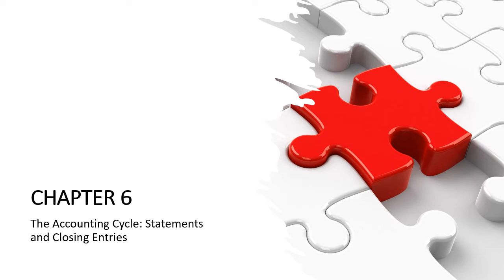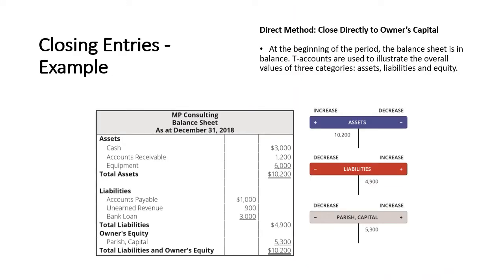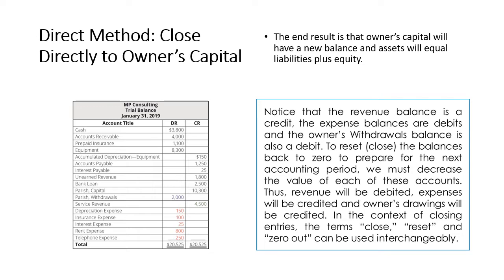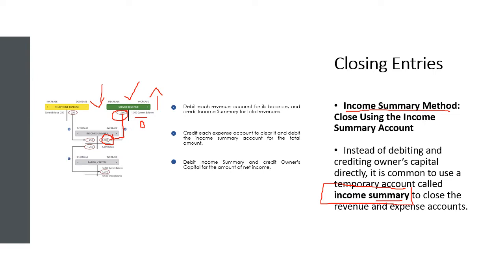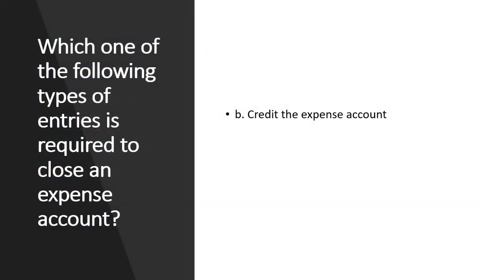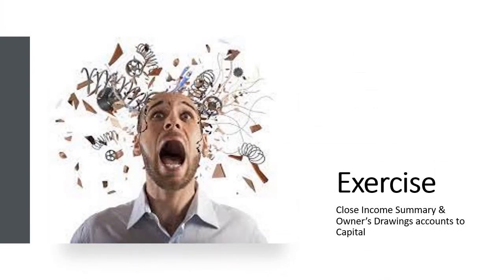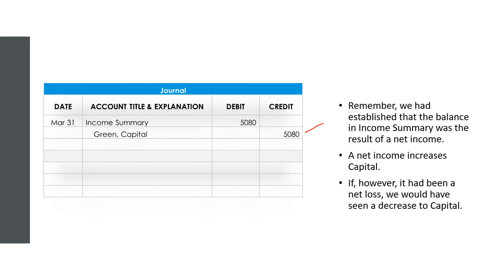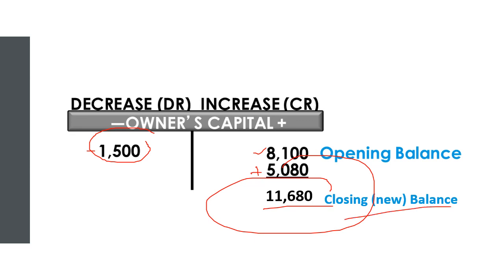Chapter 6 Class 2